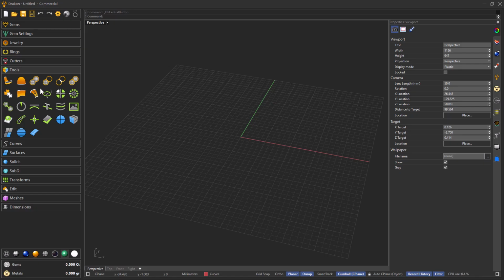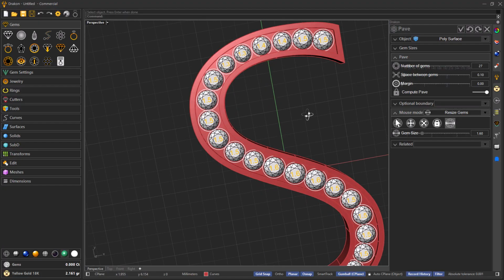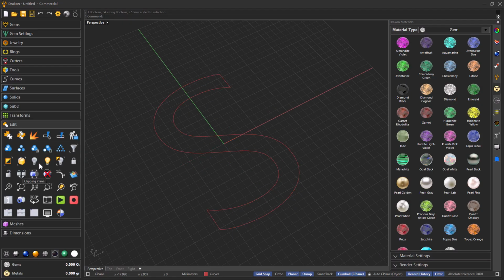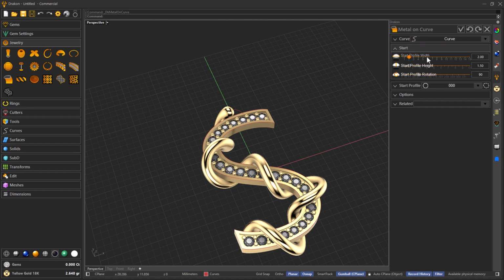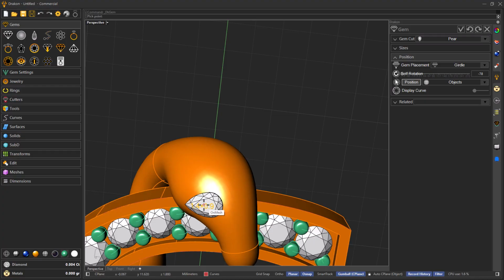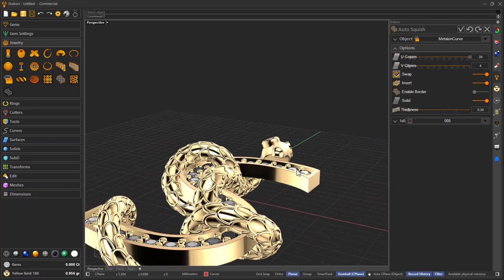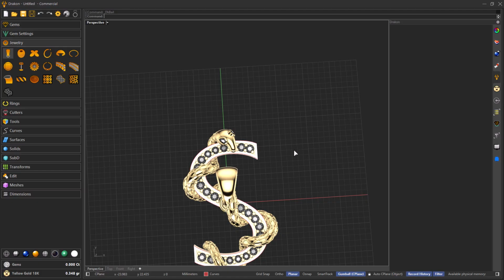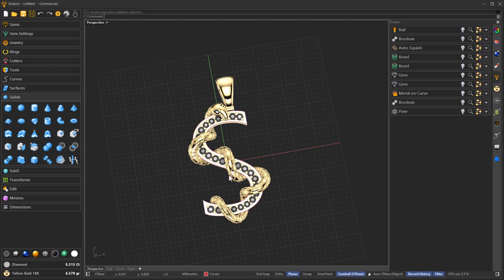Serpent pendant necklace - Drakon Jewelry CAD Tutorial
In this tutorial, we show how to create an elegant S-shaped serpent necklace pendant step by step using jewelry design tools. Building the details to wrapping the serpent naturally around the shape, this workflow combines organic styling with precise control for professional jewelry creation.